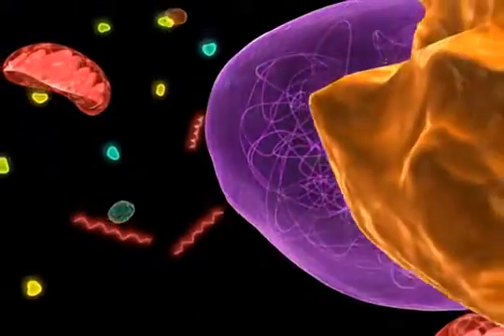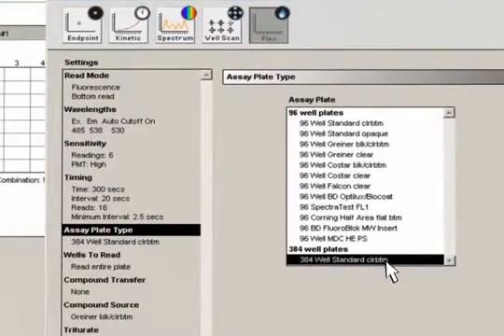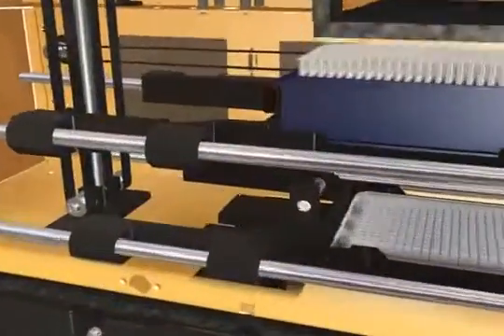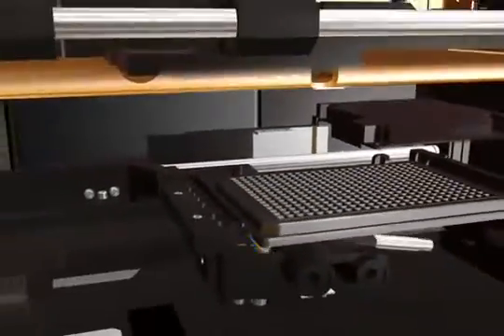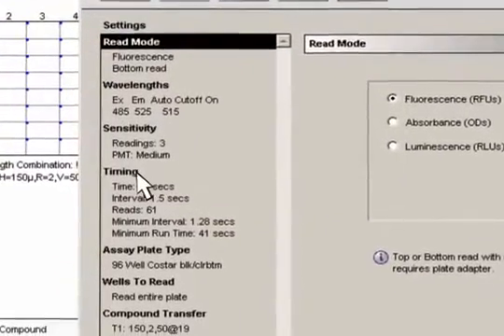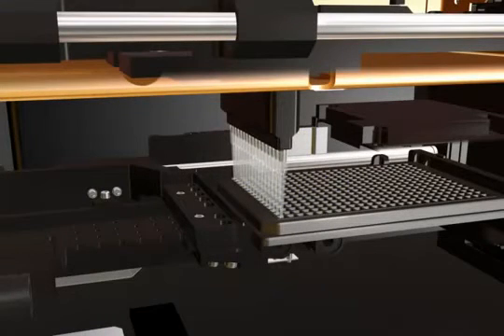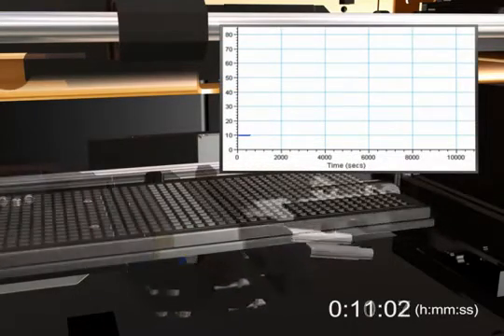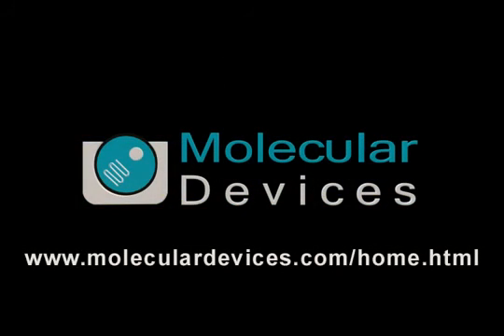Molecular Devices FlexStation® 3 Multi-Mode Microplate Reader.mp4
Molecular Devices Flexstation 3 Multi-Mode Microplate Reader with Liquid Transfer.  System comes complete with Licensed SoftMax Pro 5.4 software and one year parts and labor warranty.